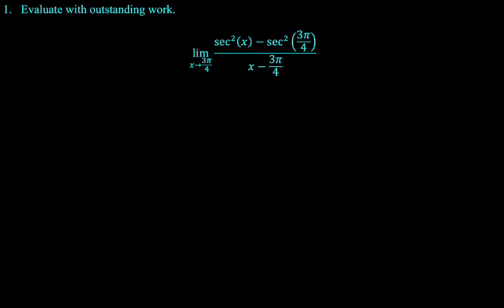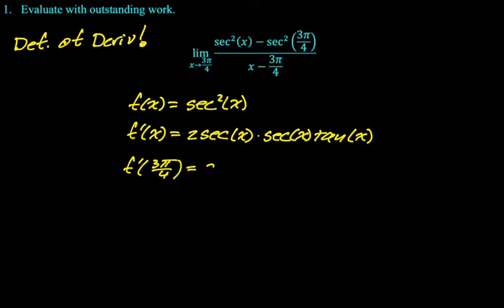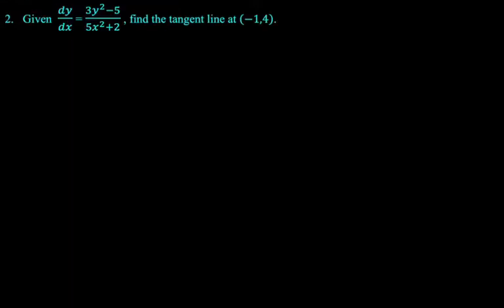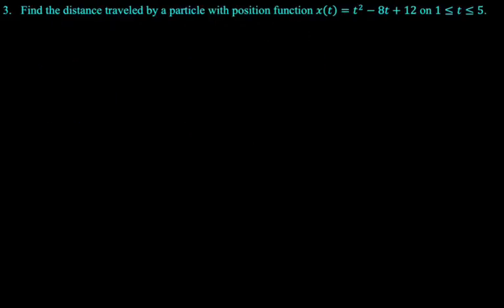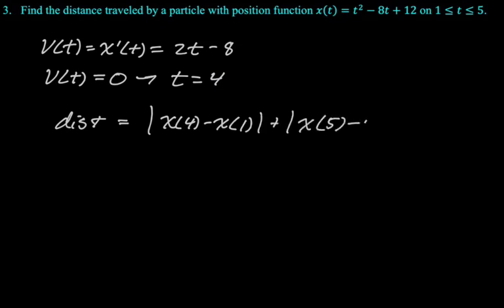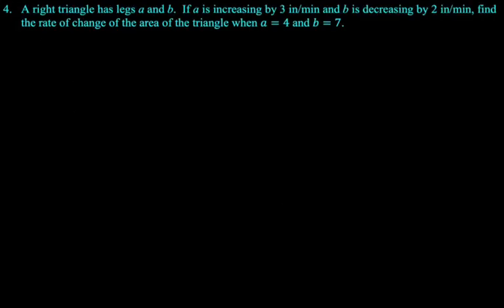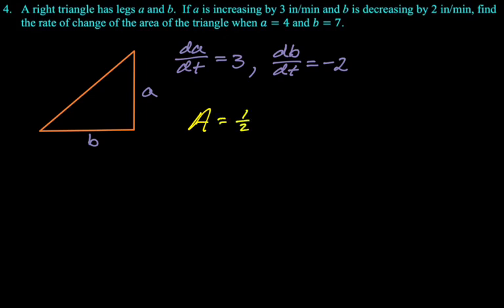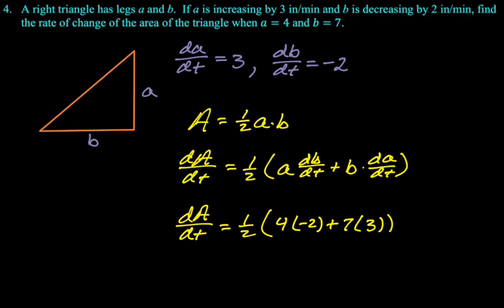AP Calc Problem Set of the Day 035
Topics:
limit definition of derivative; tangent line; distance traveled; related rates